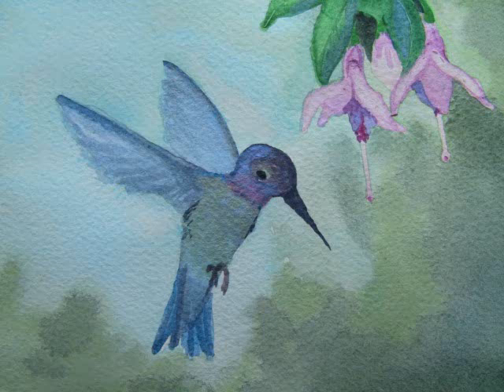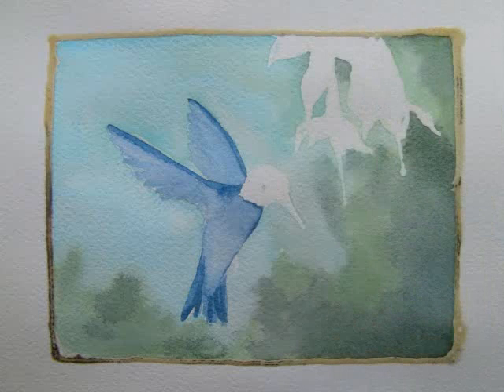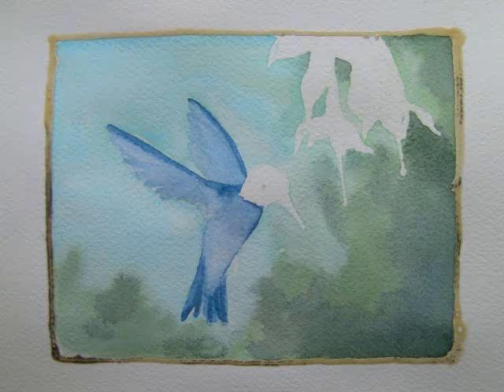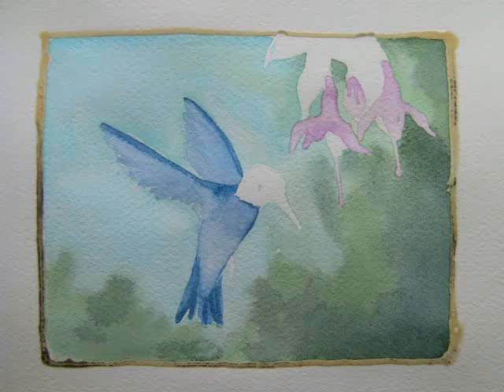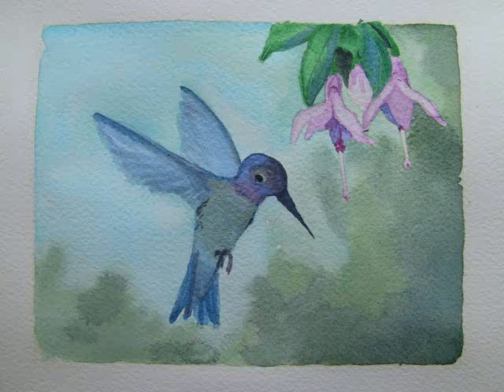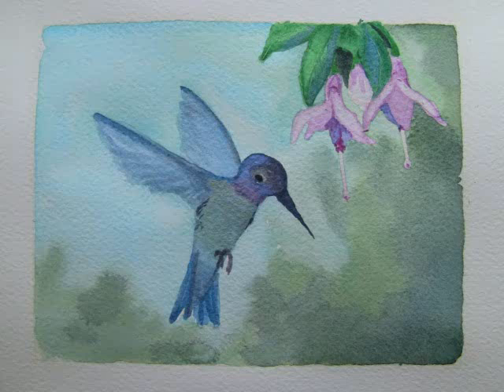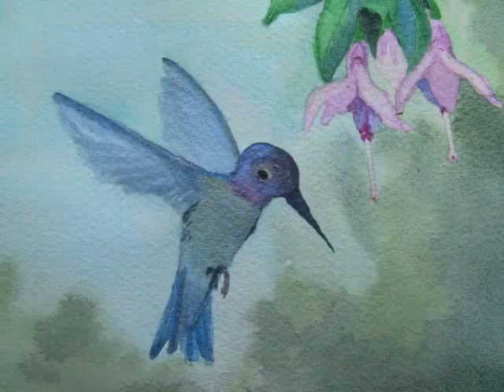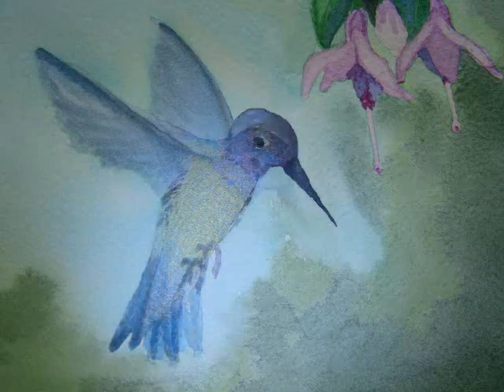Hummingbird painted with DANIEL SMITH Luminescent Watercolors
Hummingbird painted with DANIEL SMITH Extra Fine Watercolors and Luminescent Watercolors.  Slide show of the steps used to paint the hummingbird with extra photos to show the iridescent shimmer effects of the DANIEL SMITH Luminescent Watercolors.  The Luminescent Watercolors used are: Duochrome Cabo Blue, Duochrome Emerald, Duochrome Hibiscus, Duochrome Mauve, Iridescent Ruby, and Iridescent Sapphire.  For more information on DANIEL SMITH Luminescent Watercolors please For information about all our Watercolors, please visit: DANIEL SMITH: Artists' Materials and Art Supplies at DANIELSMITH.com